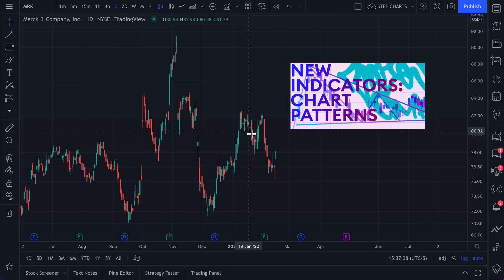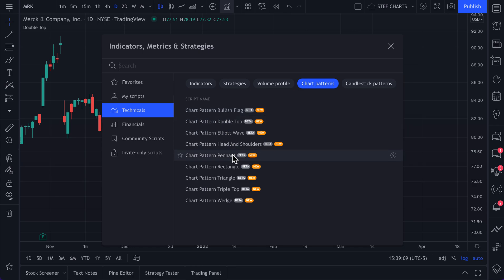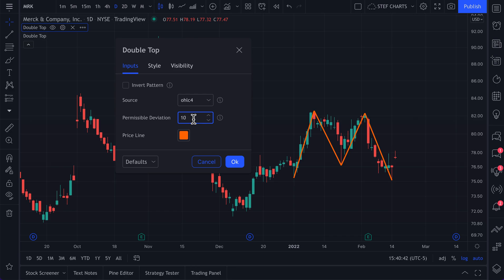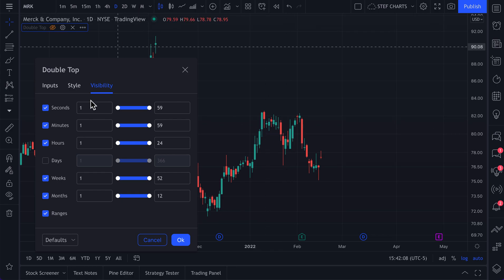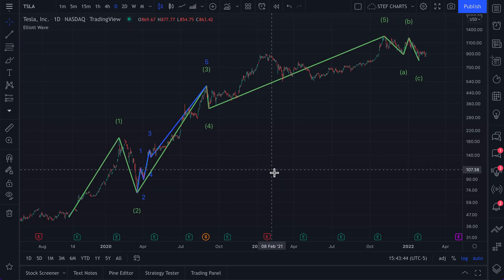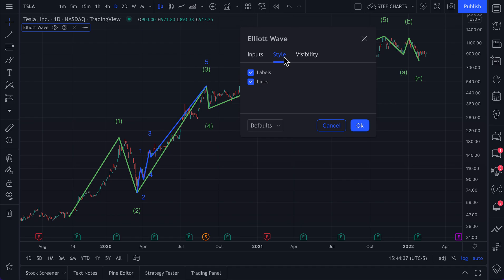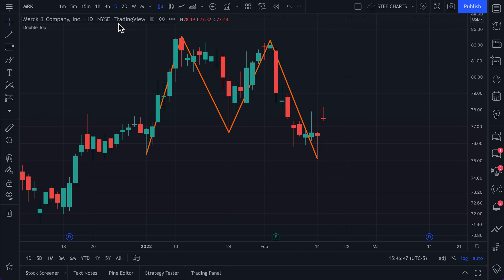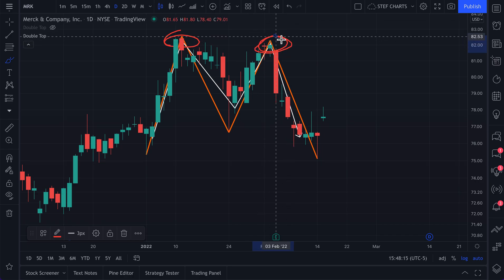How Automatic Chart Patterns Work: Tutorial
Our new pattern recognition system will identify and draw popular patterns commonly used in technical analysis. It works on our desktop and mobile apps. Let our platform spot patterns for you. Click once and let our system do the rest.

We can currently identify the following chart patterns and more are on the way:

Bullish Flag
Pennant
Double Top
Triple Top
Head and Shoulders
Triangle
Rectangle
Wedge

We hope that the new indicators will be useful for you. We continue to work on refining our existing, and adding new, Chart Patterns and look forward to hearing your feedback.